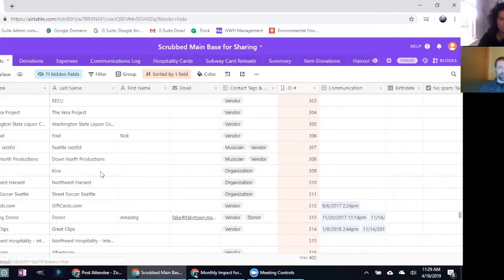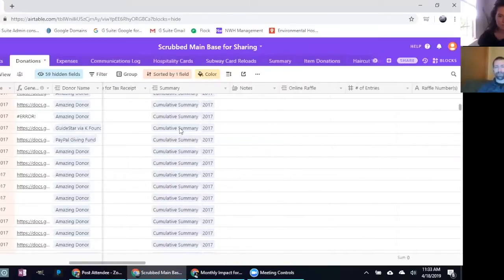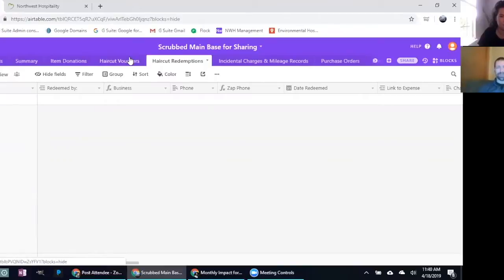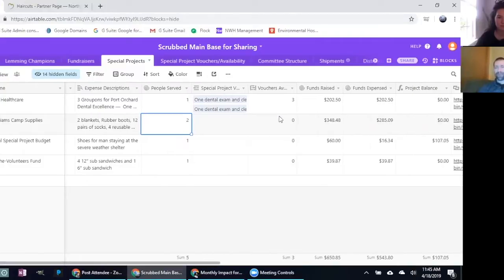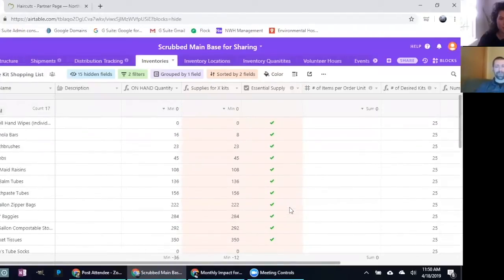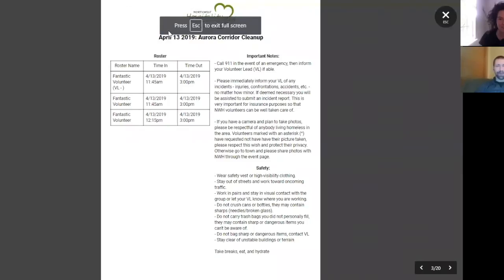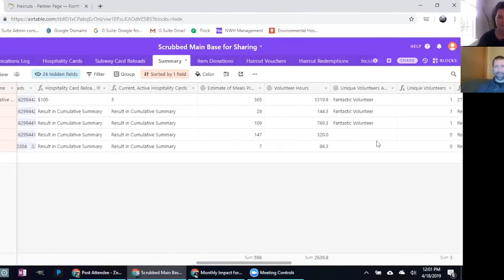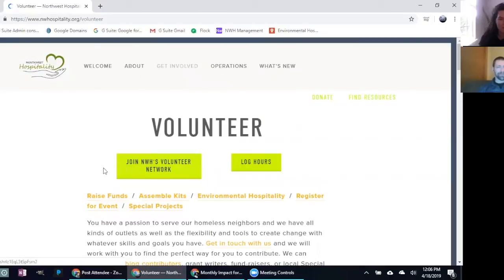BuiltOnAir [All Things Airtable] S02:E11 - Anton Preisinger, Non-profit Founder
This episode we welcome Anton Preisinger, founder and director of Northwest Hospitality, a non-profit focused on simple needs outreach for the homeless. Based in Washington state, he focuses on decentralized service and bringing real help to people wherever they are.

The majority of Northwest Hospitality’s backend is done with Airtable. He has one primary management database that covers several aspects of the work. During his showcase of this base, Anton talks about various challenges and issues he came across while developing the base, then what he did to find solutions to each one categorically.

The base helps the non-profit to do things differently than is traditionally done by allowing various metrics to be tracked and updated without a large hassle, including gift cards and supplies inventory distributed to homeless people in the community. Anton shows how some of these metrics are interacted with within the Airtable framework, and how efforts from volunteers are organized.

Airtable Blocks has played a big part in expanding the possibilities with the base also, and Anton goes more in depth on the various functions and uses for each block added to the base.

Anton is currently developing a base to distribute haircut vouchers to homeless people that is simple and streamlined, without a lot of paperwork or other churn that normally accompanies the process of getting needs met in an organized way. He describes his enthusiasm for Airtable by saying that “each time you make a new base it’s like Christmas!”

Learn more about Northwest Hospitality and contribute or volunteer on their

Openside's newest product, On2Air Forms, is the Airtable forms solution you've been looking for. For a limited time, get On2Air Forms FREE when you purchase the On2Air Actions Zapier connector